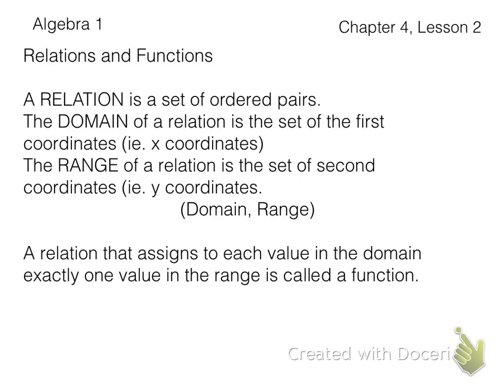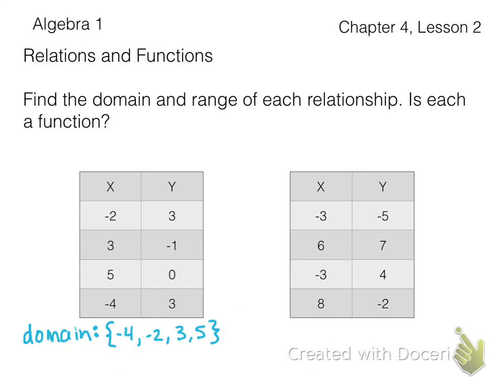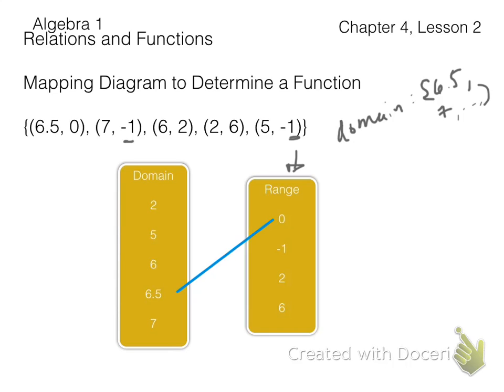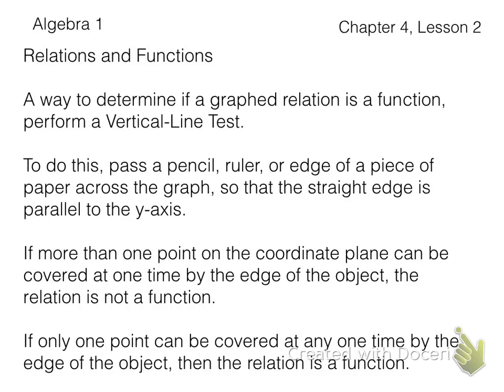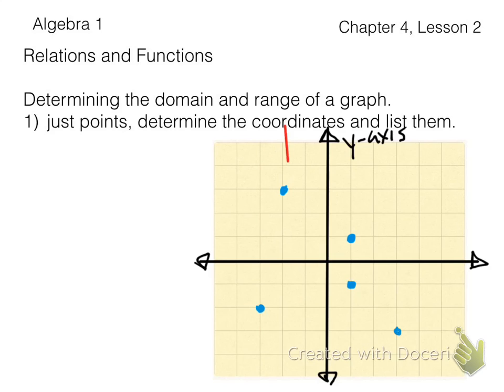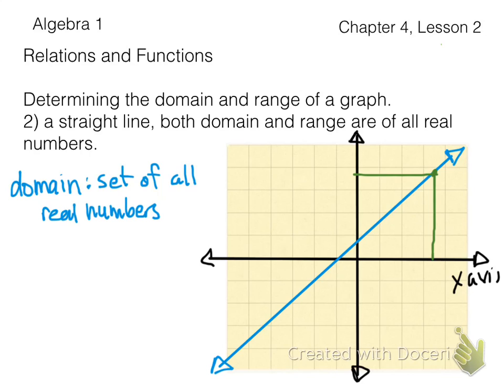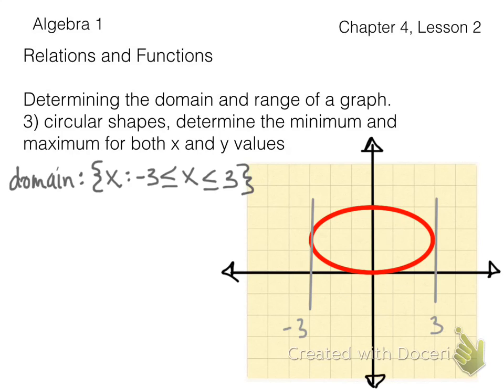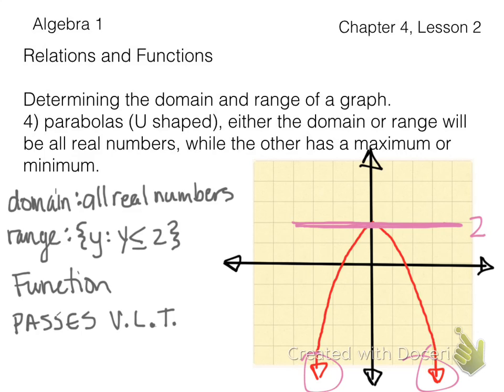Alg1 4 2 P2 Nov18